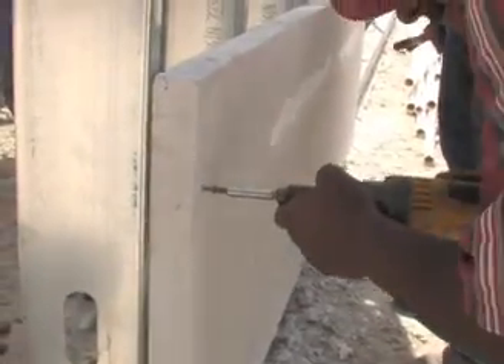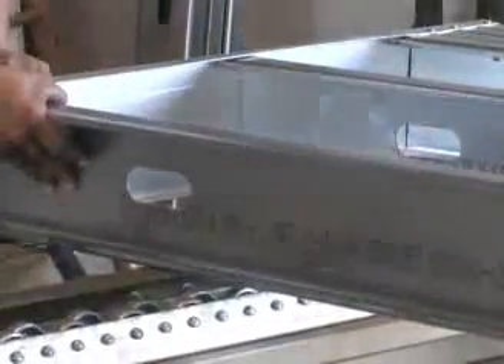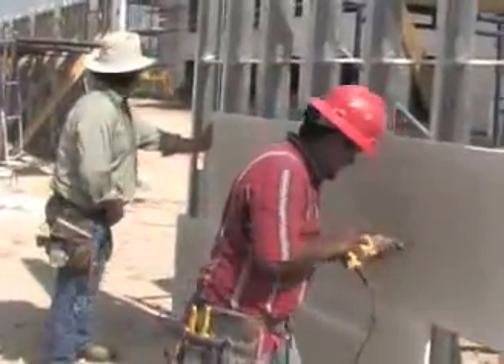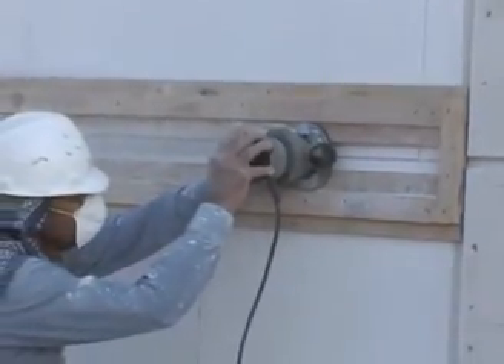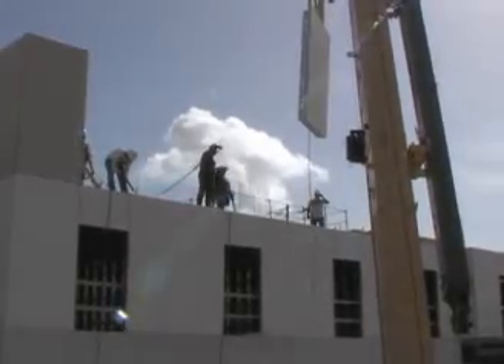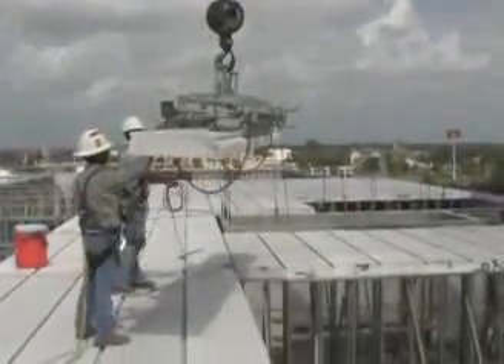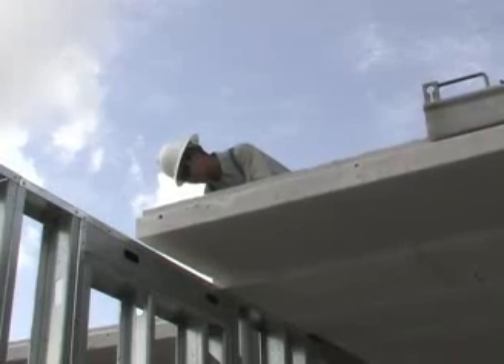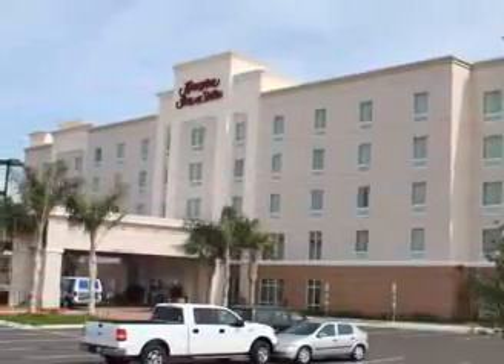▶ Hebel Metal Building System mov YouTube 240p